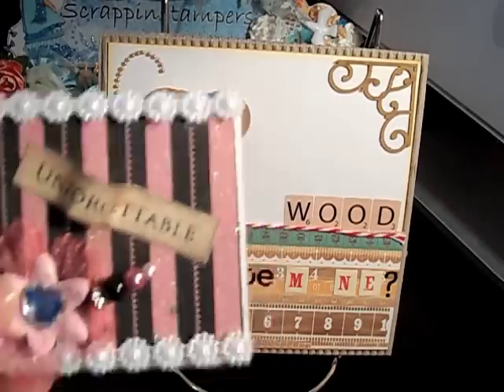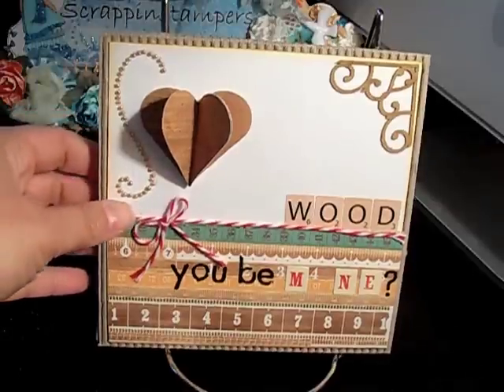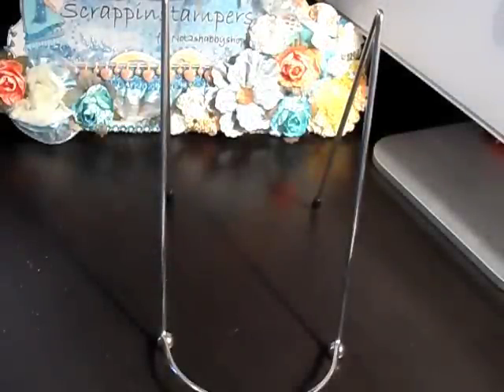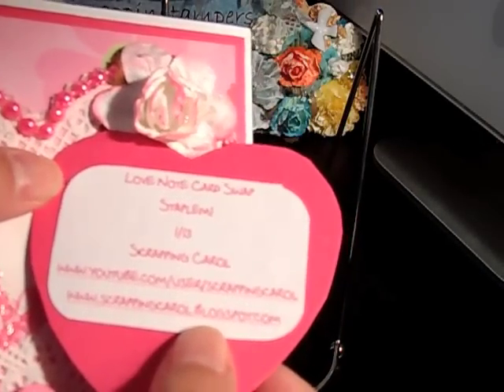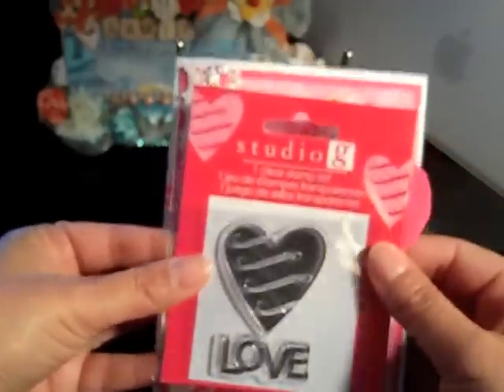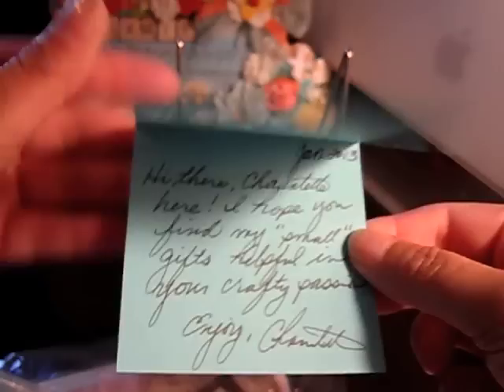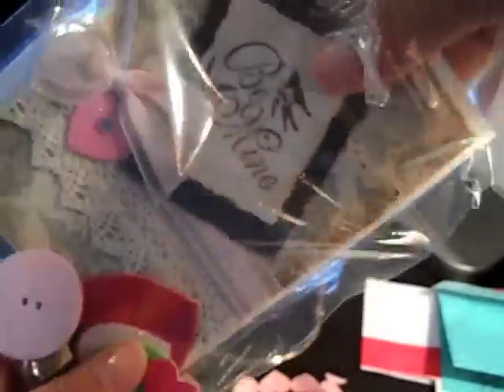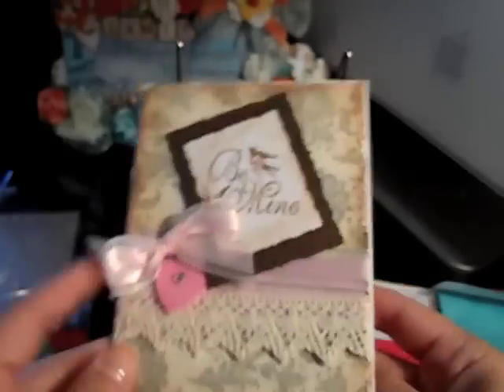Love Note Cards are in from the swap!!